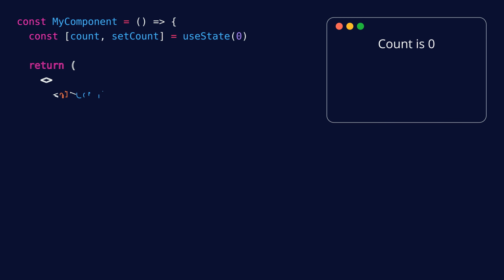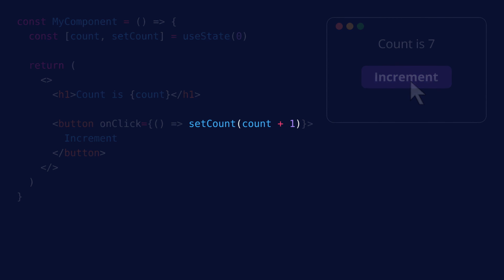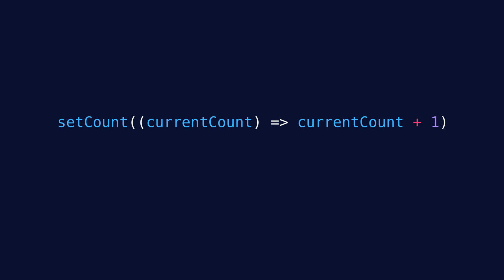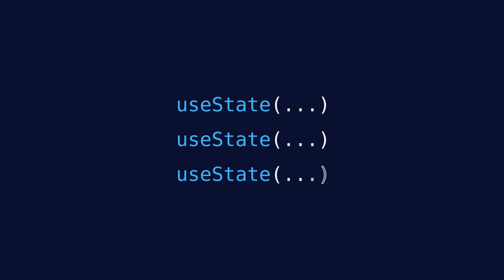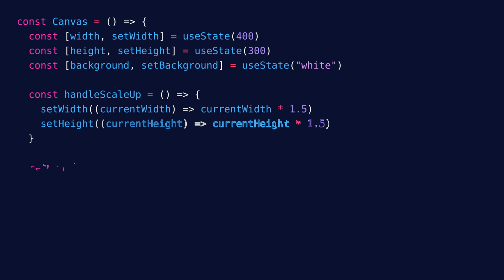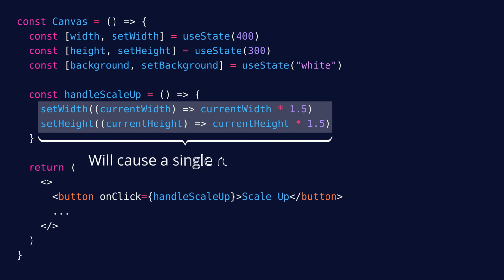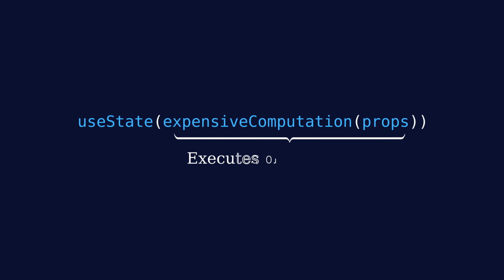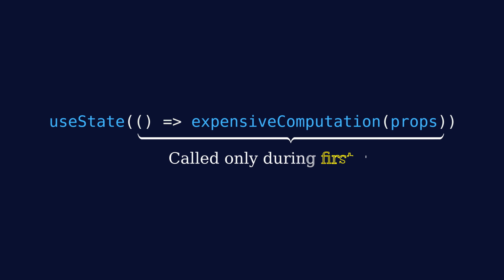useState React Hook Explained In 100 Seconds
Want to quickly learn about the useState hook in React?

In this animated video, I'll explain how you can use this hook to add local state to React function components.

First, I'll show how to use the useState hook in its simplest form with an example.

Next, I'll explain what is a functional update of the state and show how to use the state hook more than once in a single component.

Finally, I'll show how to compute the initial state only during the first render to optimize performance.

00:00 useState definition
00:12 Count example
00:39 Functional update
00:56 Using useState more than once
01:10 Batching of state updates
01:28 Lazy initial state